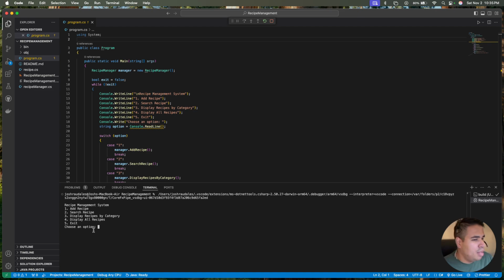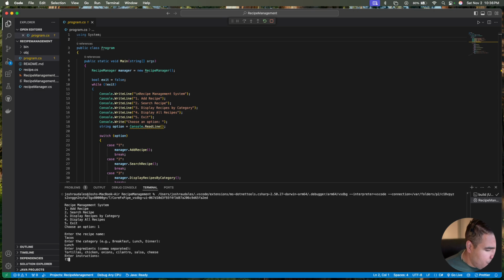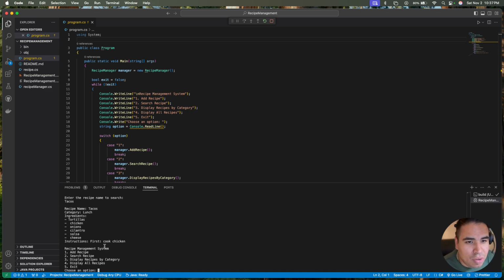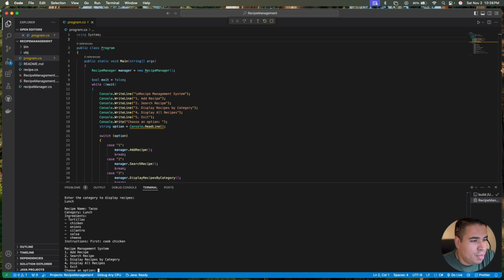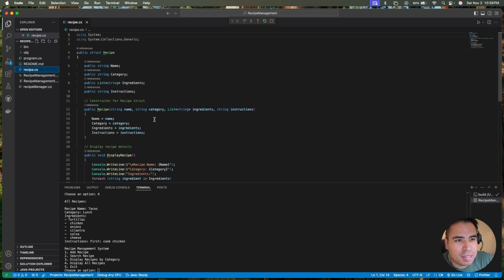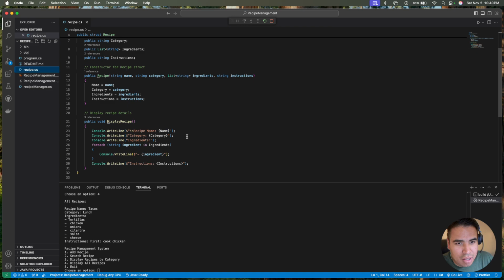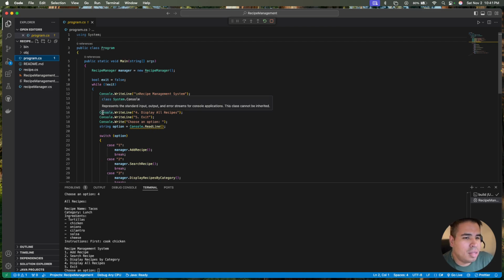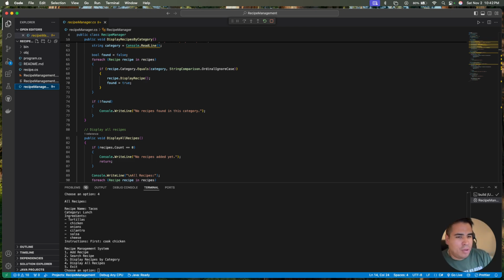Recipe Management System in C#